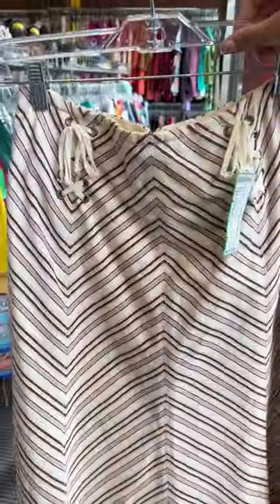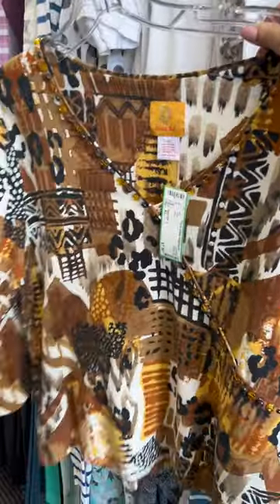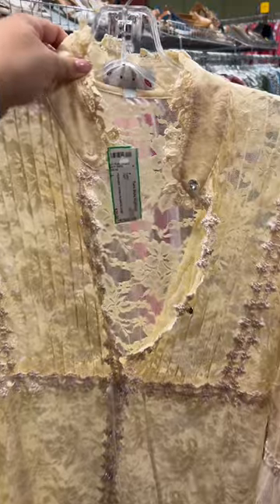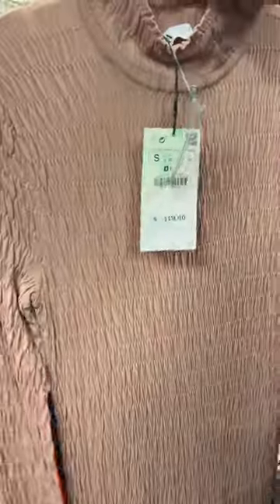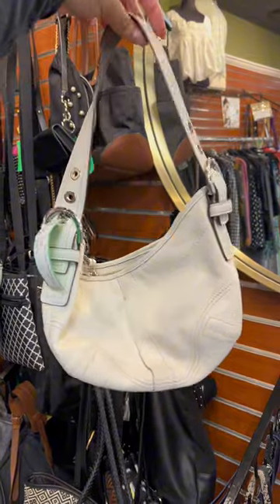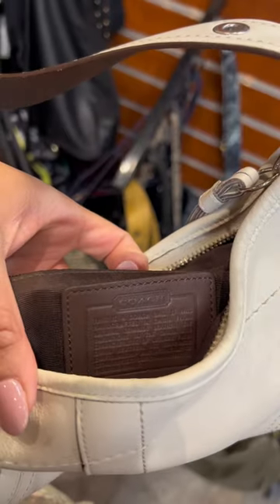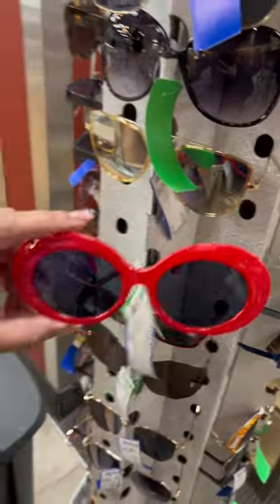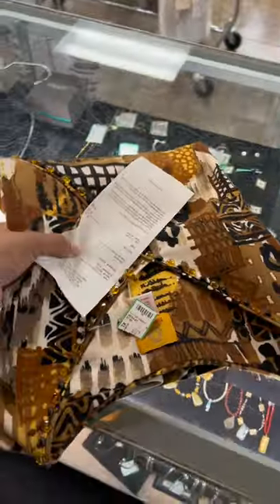Shop with me at Turn Style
Turn Style is full of exciting finds — at even more exciting prices! Head to Turn Style today and see what sort of treasures you can find 👀